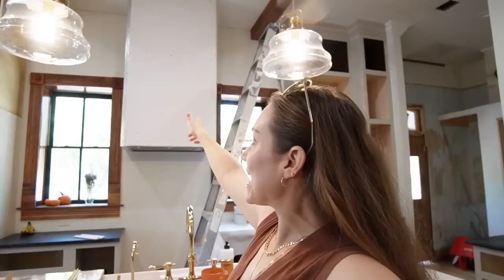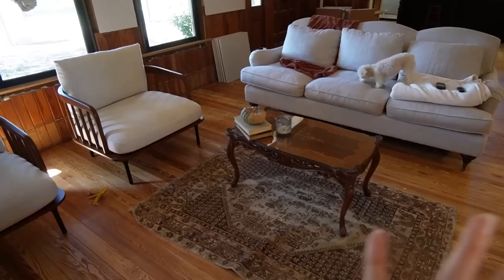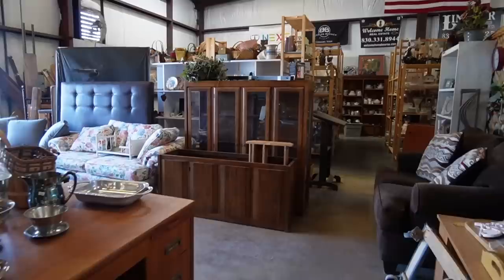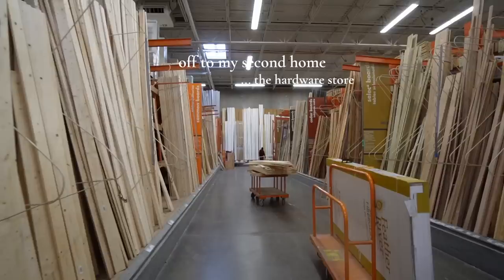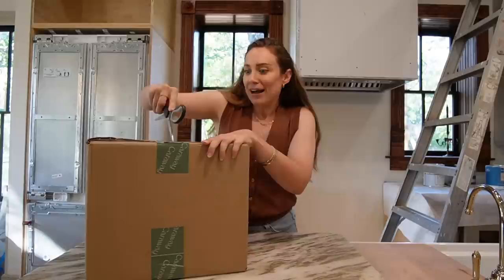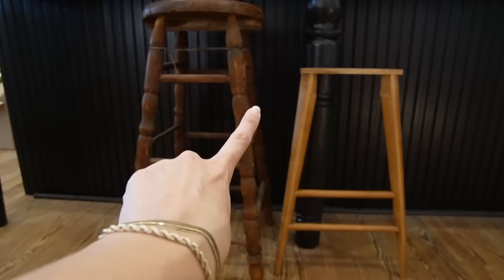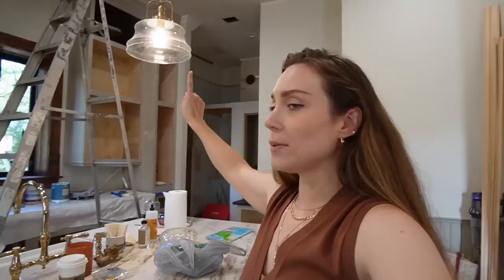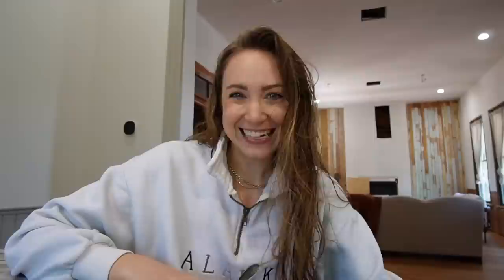kitchen decor & making the BEAUTIFUL OVEN work! | XO, MaCenna Vlogs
I've been ordering some decor items for the kitchen as we are getting so close to the finish line and I have been searching for the fox pillow to match my deer pillow for fall! This antique white oven is so beautiful you guys! I really want to try and figure out how to make it work!

+ Fox & Deer Pillows
+ Counter Stools
+ Hallman Range